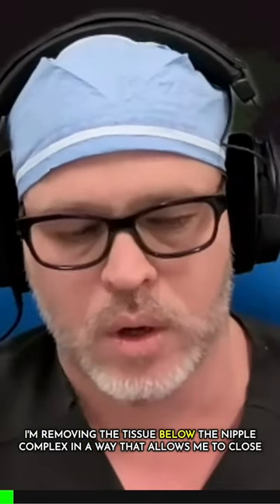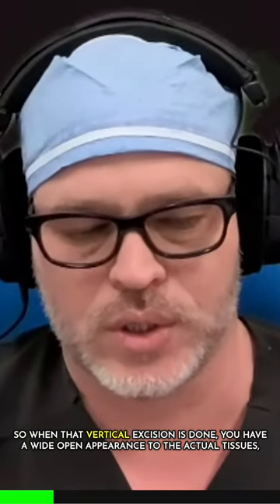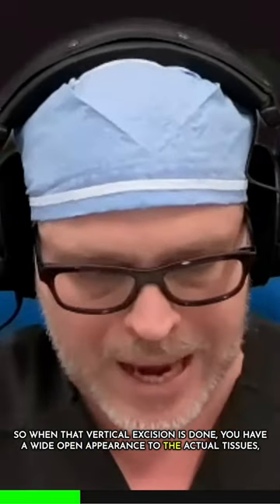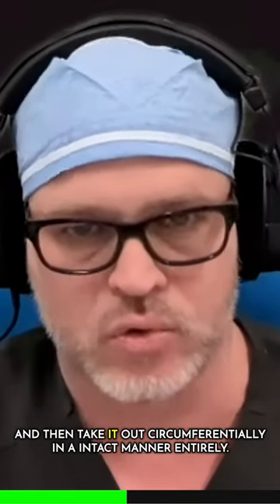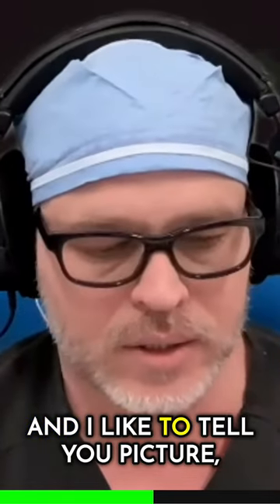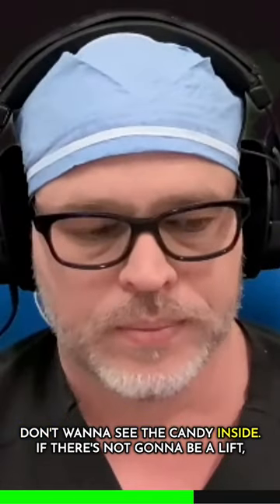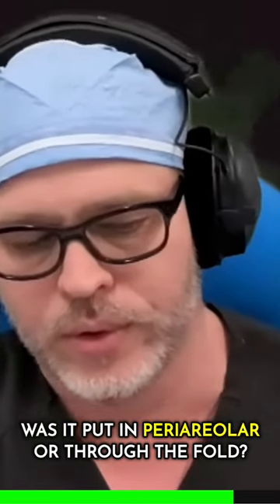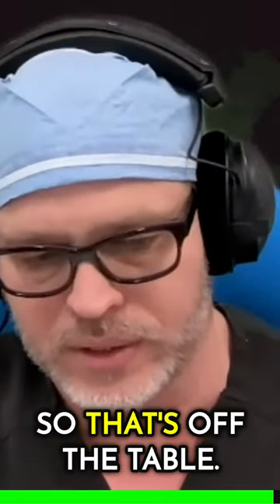How is a Breast Implant Actually Removed?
Dr. Whitfield supports your journey toward optimal health and beauty, inside and out.